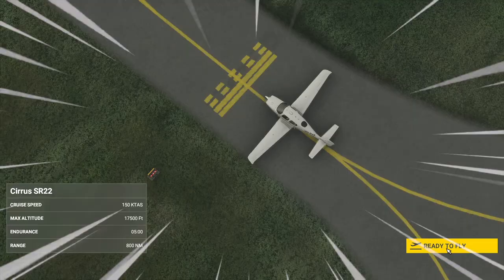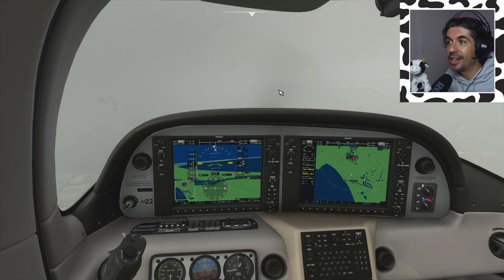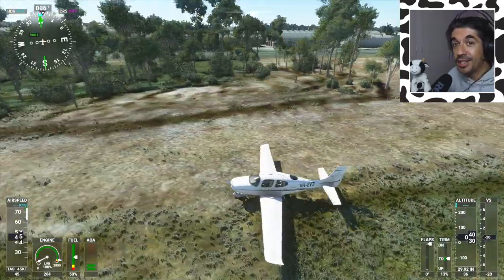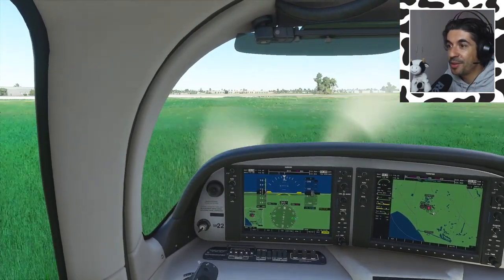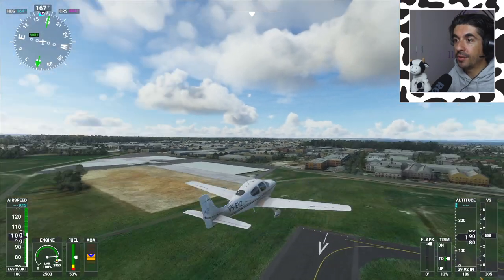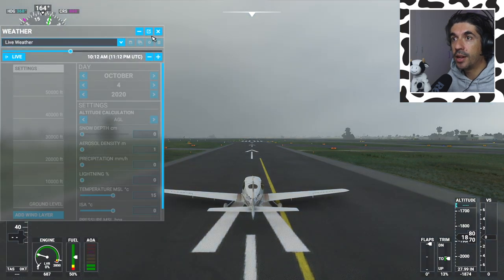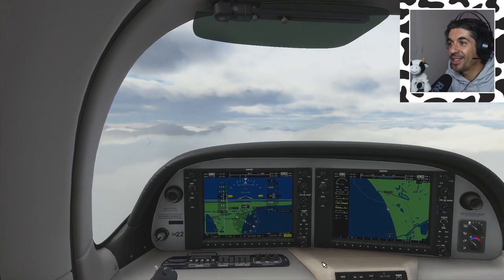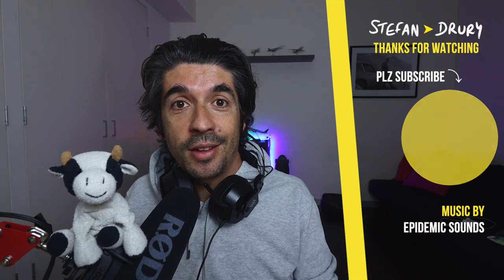Engine FAILURE in Microsoft Flight Simulator 2020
Engine failure emergencies in Microsoft Flight Simulator. What happens when my engine fails just after takeoff, or if I get an engine failure in cloud? What happens if I try and turn back to the airport? Practising typical flight training scenarios in a Cirrus SR22 before I'm hopefully flying properly again in two weeks time.

VERY IMPORTANT: This is NOT an instructional video. Please do not use any of my techniques here in your real world flying. By all means talk to your instructor about what you see here before you ever attempt anything you see on my channel, or indeed on any channel on YouTube.

🎵 Music 🎵
Tracks by Epidemic Sounds: